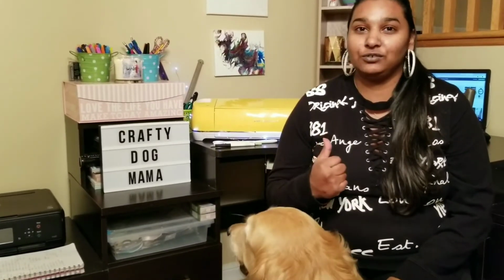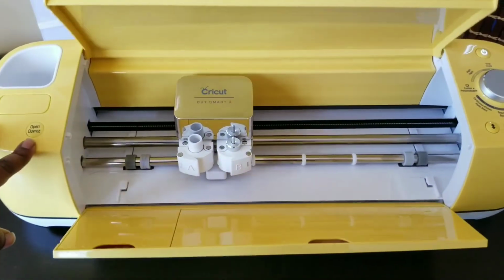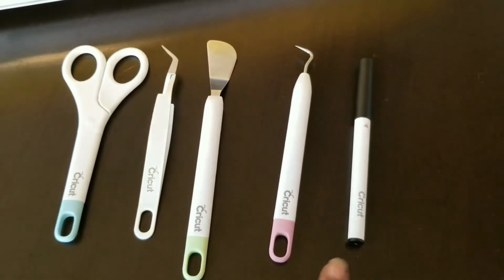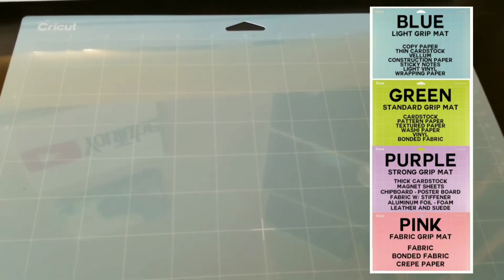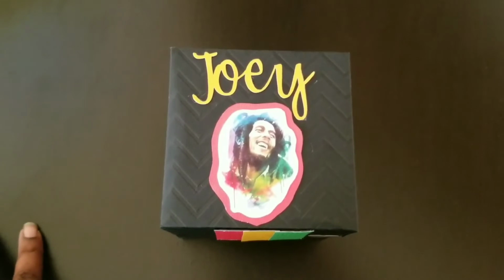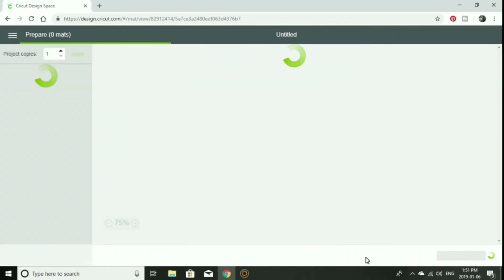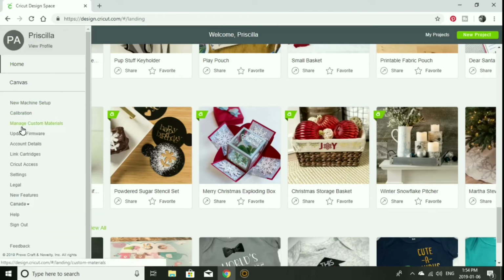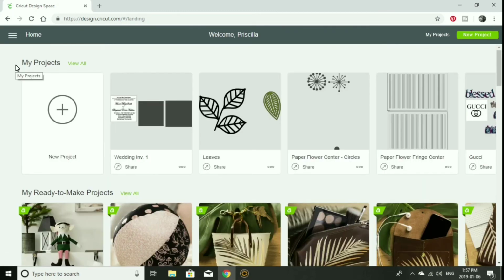Cricut Explore Air 2 and Design Space Overview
This video is a general overview of the Cricut Explore Air 2 and a look inside Design Space for those who are thinking about get a Cricut machine or wondering what you can use it for.  I've included some links below for you to check out some products if you are interested!

Remember to be kind and always choose love.

AMAZON LINKS FOR CRICUT PRODUCTS:
Cricut Explore Air 2
Cricut Tools, Basic Set
Cricut Mats, Variety 4 Pack
Cricut Ultimate Fine Point Pen Set, 30 Pack